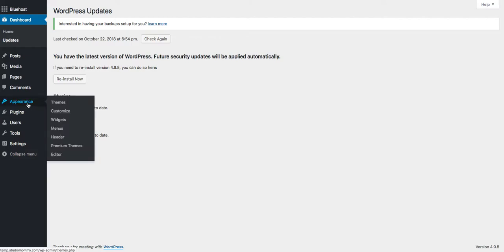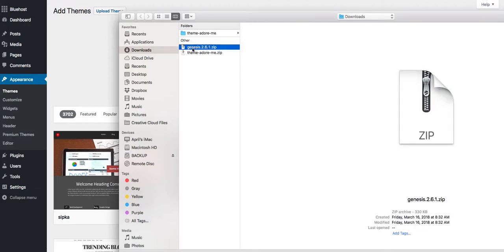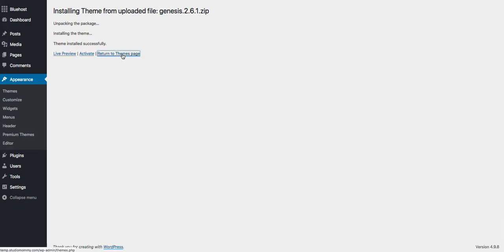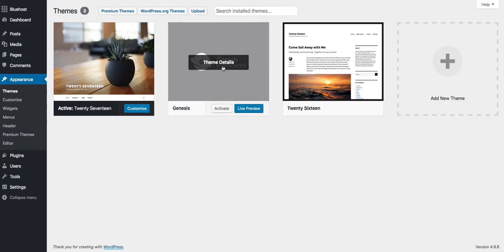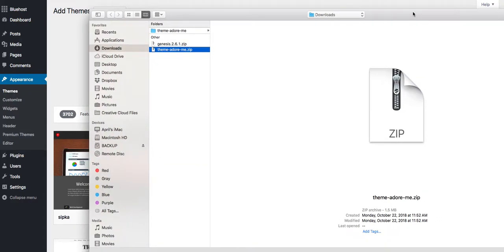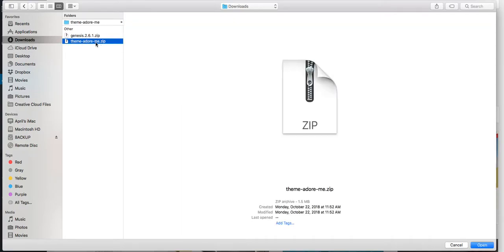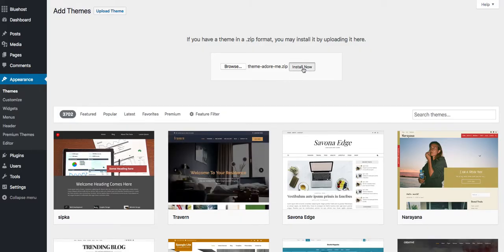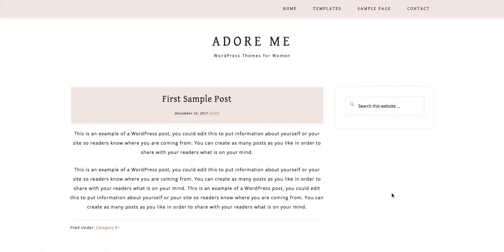How to Install a Studio Mommy WordPress Theme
Premium Themes